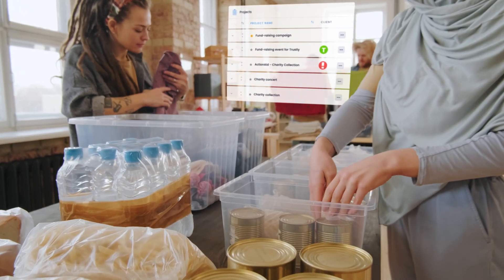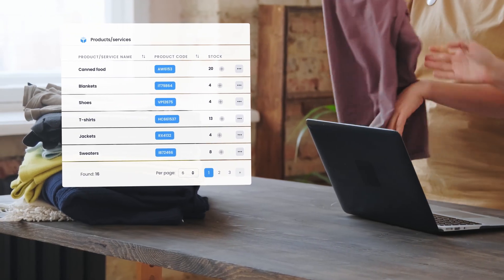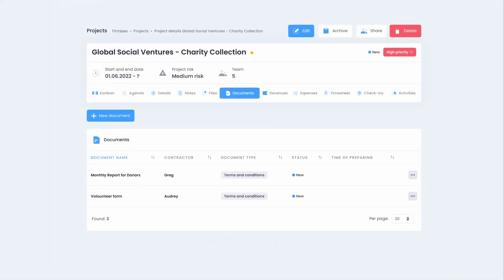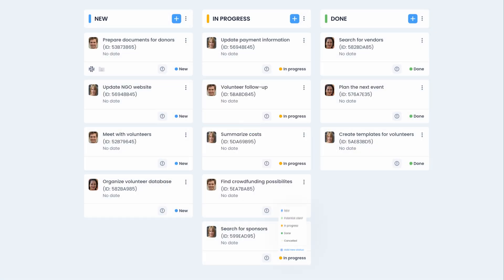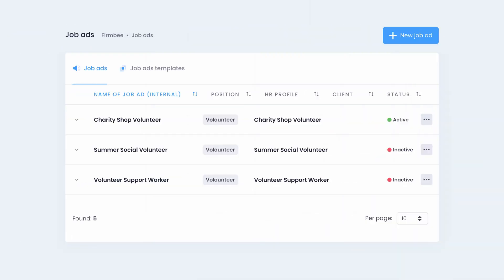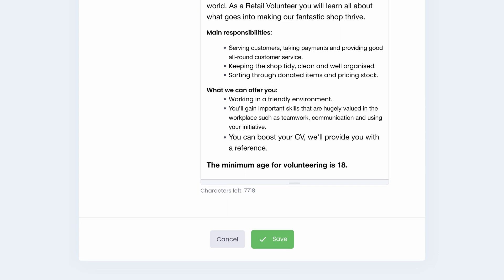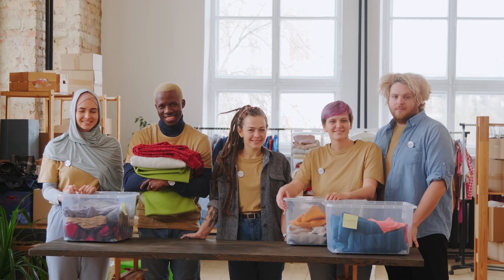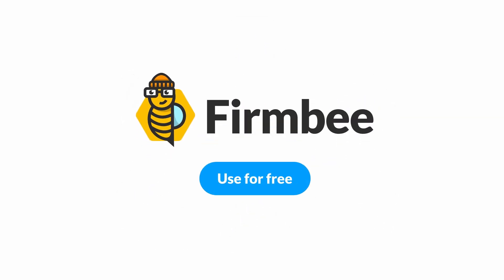Free Project Management Software for NGO’s | Firmbee 🐝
Non profit organizations may find it useful: free project management software to organize your work, move non profit projects forward, recruit volunteers, and much more.

Set up your NGO for success with an efficient project management software